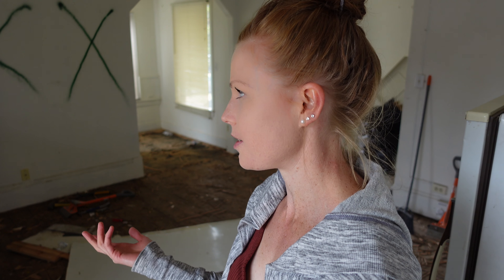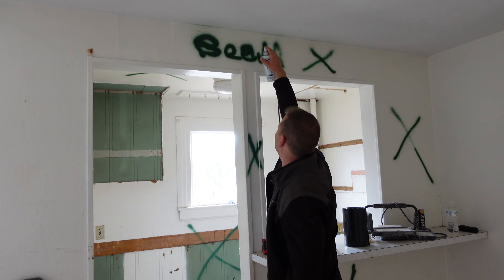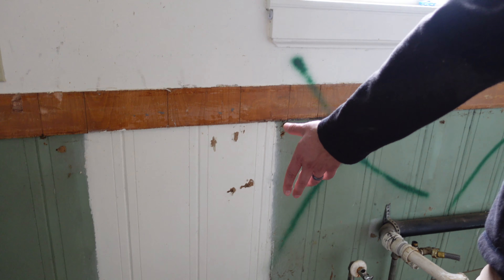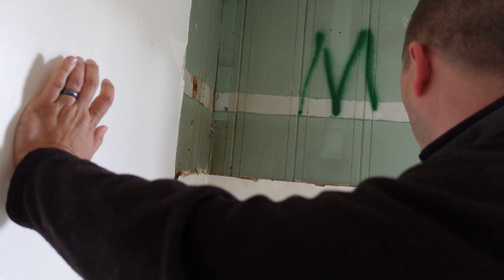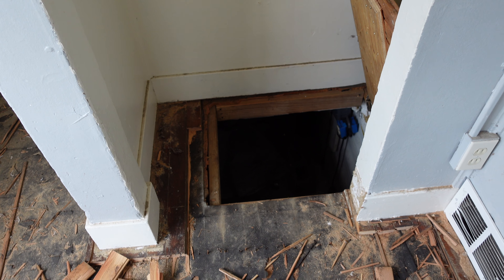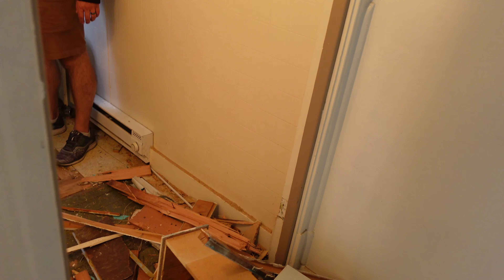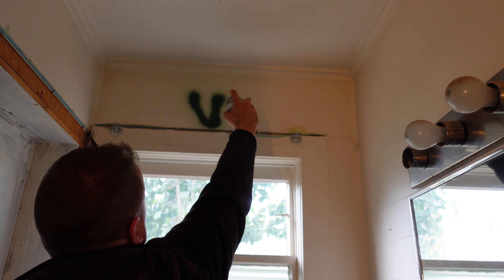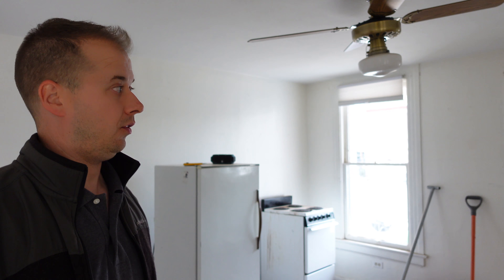Our Renovation Plans! | Old Apartment Walk Through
We explain our renovation plans as we take you on our old apartment walk through! This is the last unit in our fourplex we have to renovate, so I thought I would share our renovation plans for this last unit. We take you on a tour of this old apartment unit discussing all of our renovation ideas.

This is a small 500 sq ft apartment, and the entire apartment is going to be demolished. Just like the other 3 apartment units, this is going to be a complete gut job! So our renovation plans are quite extensive as you'll discover walking through this old apartment with us.

I hope you enjoy this exciting walk through of our old apartment as we discuss our renovation plans.

I post many effective home workouts, nutrition facts, and healthy lifestyle tips!

About my channel:
My name is Brittany and welcome to my channel where I share everything I know about health, fitness, nutrition, and how I lead a balanced lifestyle while working full time as a Critical Care Registered Nurse. Health and fitness is a journey, so hop on this journey with me!